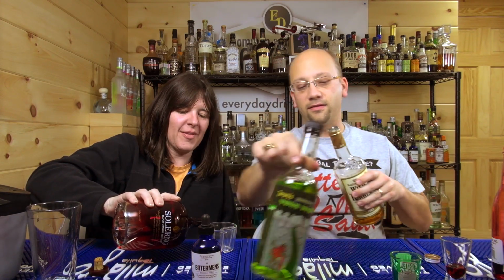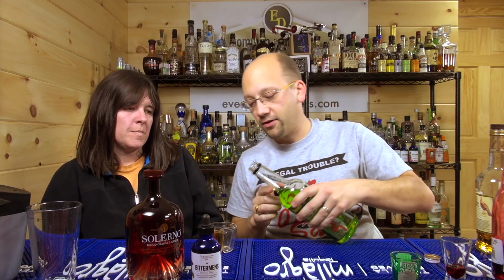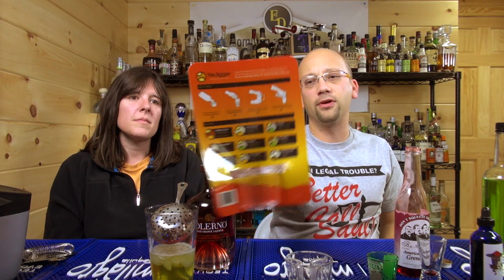The Toxic Turkey Shooter, Thanksgiving Cocktail Rejigger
Need to cope with the family for Thanksgiving here in the US? Perhaps you should consider the Toxic Turkey as your starter for the night. You will need some Jerseys Toxic Waste for this cocktail.

We create the Toxic Turkey with the Rejigger.

Toxic Turkey
2 oz. Wild Turkey Whiskey, 1 oz. Jerseys Toxic Waste, 1/2 oz. Solerno Blood Orange Liqueur, 3 Dashes Cranberry Bitters, 1/4 oz. Grenadine